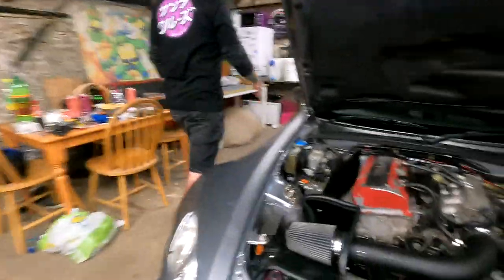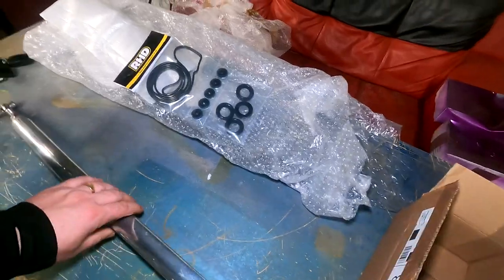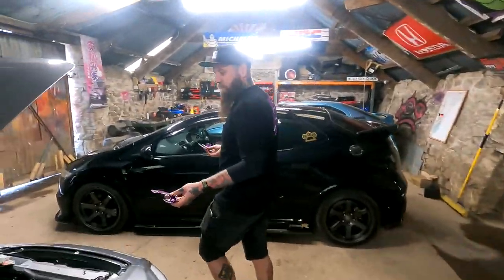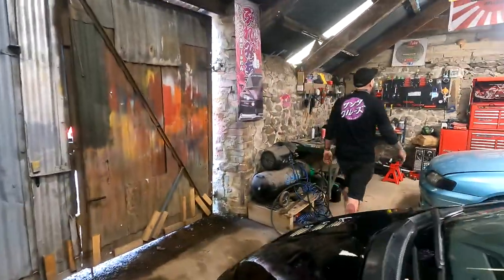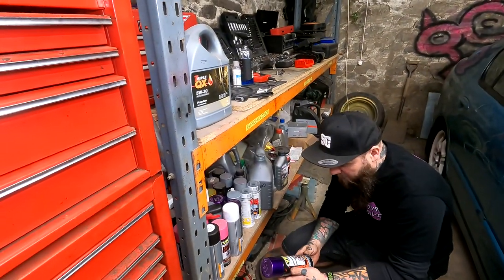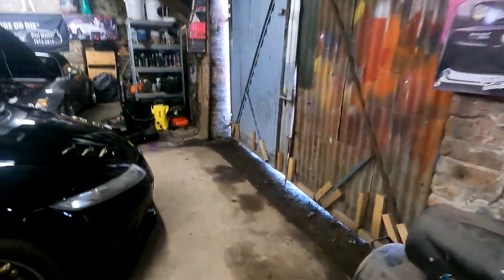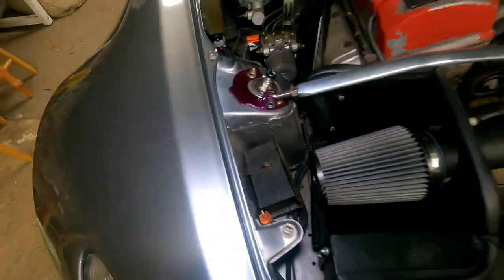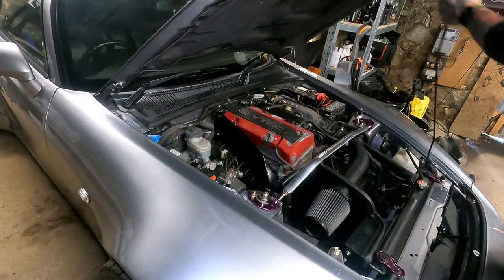Bargain Honda S2000 Tanabe Strut brace installation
support!
Benj, Chrissy, Rachel & Kayleigh 🤘🏻❤️

Use codes
Cowabunga & cowabunga5